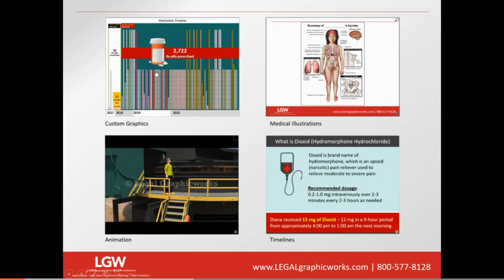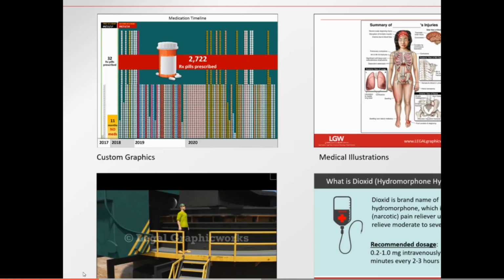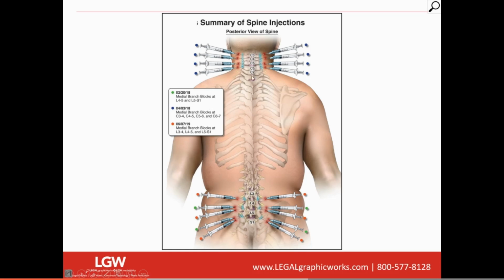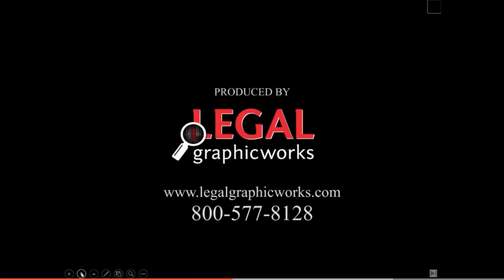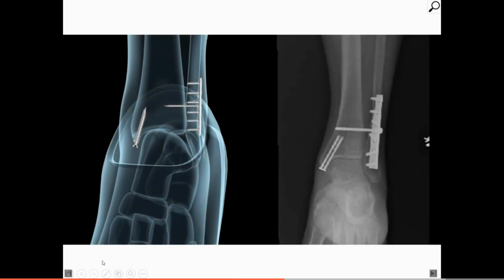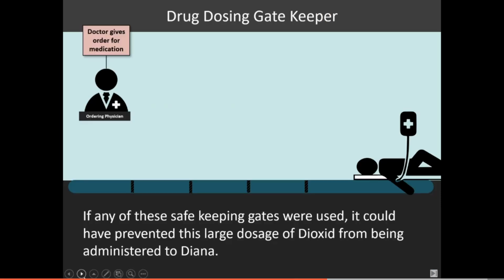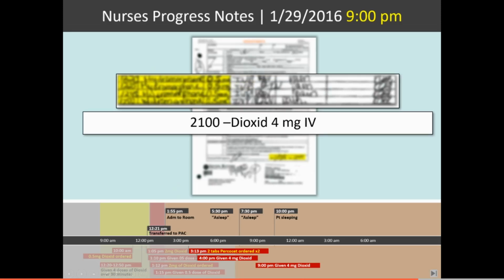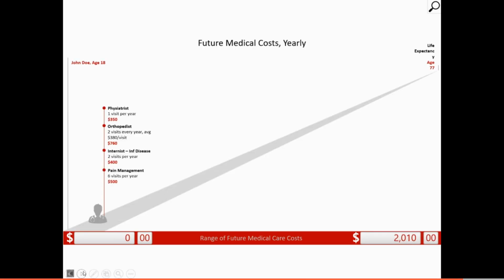Personal Injury Litigation Demonstratives, Animation, Medical Illustrations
Legal Graphicworks has award-winning animators who are able to animate the cause of injury recreations and surgeries, based on the medical records and MRIs. Animation tells your audience the story of your client.

Legal Graphicworks is a premier boutique litigation and trial support firm consistently exceeding clients’ expectations through unparalleled attention to detail, superior customer service, multimedia demonstrative aids and the ability to refine complex information into a simple, compelling story.

The team at Legal Graphicworks are experts in effective, persuasive communications and mediation and courtroom presentations, such as state-of-the-art animation, Powerpoint demonstrations, compelling settlement documentaries, dynamic graphics and accurate medical illustrations.

With offices in West Palm Beach, Florida, New Orleans, Louisiana and national trusted partners, Legal Graphicworks is able to support your video depositions, presentations, trial exhibits and hotseat operator needs throughout the U.S.